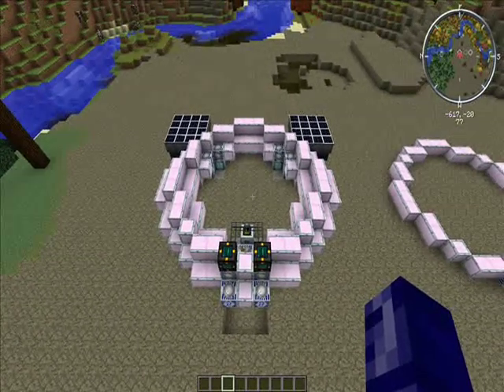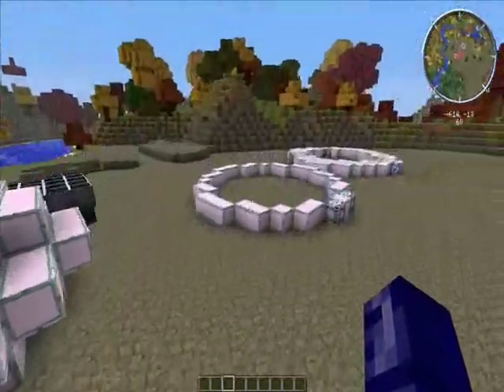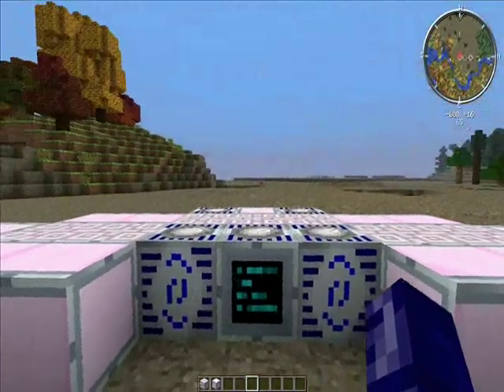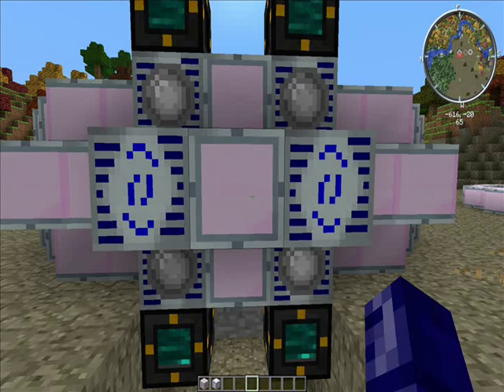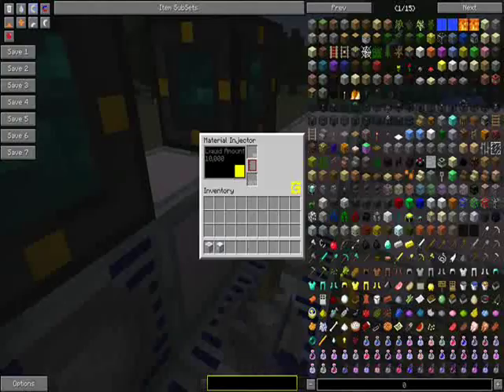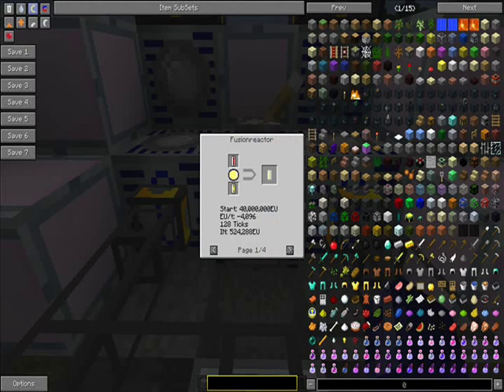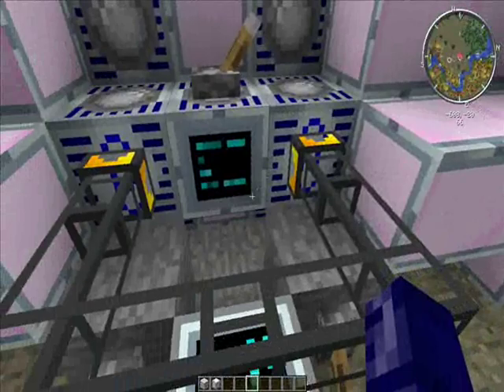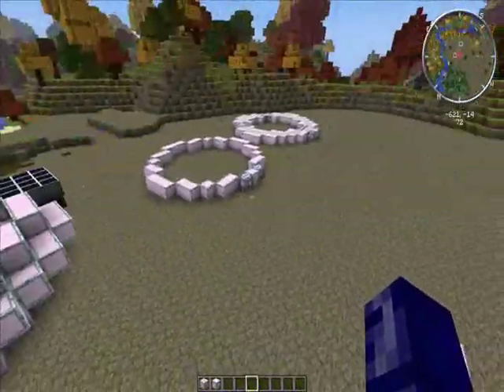The New FTB Ultimate v1.1.2 GregTech Fusion Reactor Tutorial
The New FTB Ultimate Fusion Reactor. I will show you which blocks you need, and how to build this very new fusion reactor. v 1.1.2. This by the way is only 1/2 reactors, the second one will require 16 Energy Injectors not 8, and it runs quite a bit more efficiently but requires deuterium  + He-3 Cells, instead of tritium. Remember the Fusion Reactors themselves do not create EU, They produce Helium Plasma which is then burned in a Plasma Generator. One bucket of plasma yields 8192k EU In other words 8.192 Million EU from one bucket.

The songs in this video I have no contract or rights over. Licenses don't belong to me in anyway.

Dubby Drops - Sick Dubstep Mix 2013